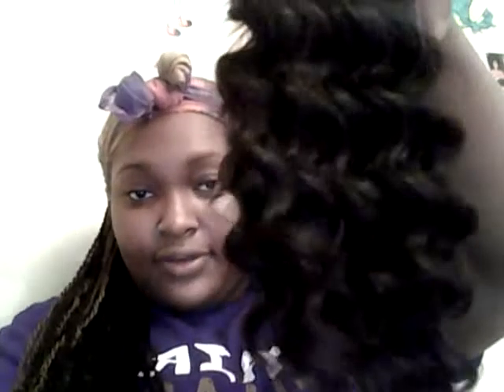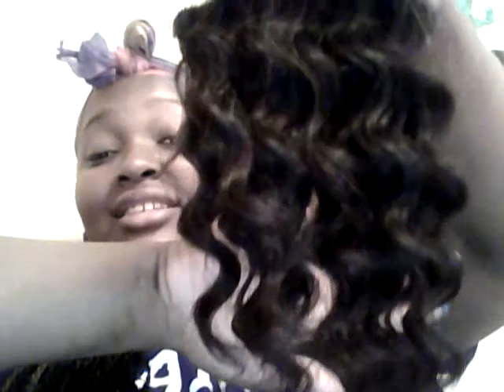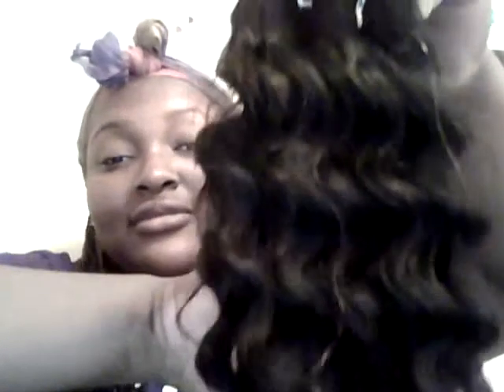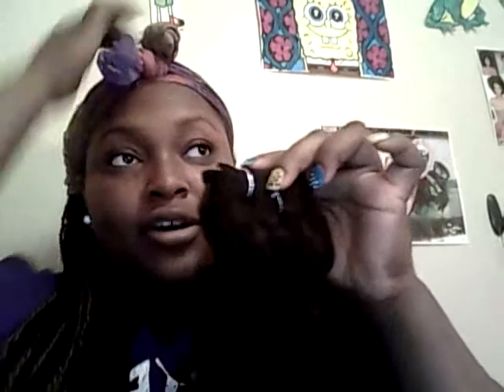Vimage Virgin Brazilian/Malaysian Deep Wave Aliexpress